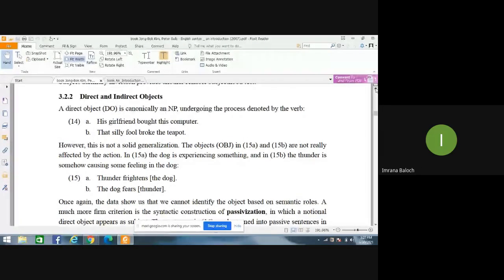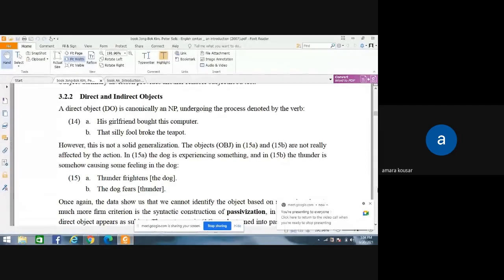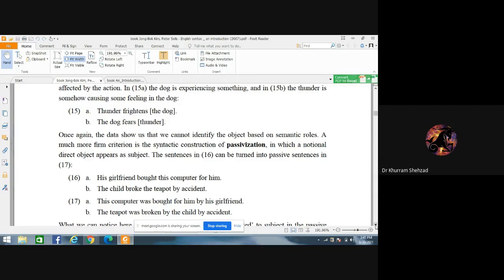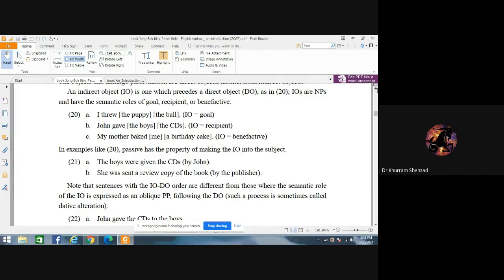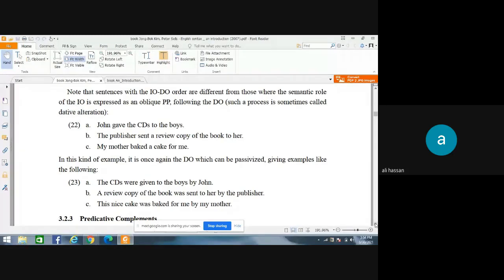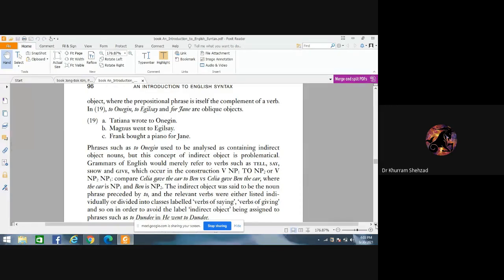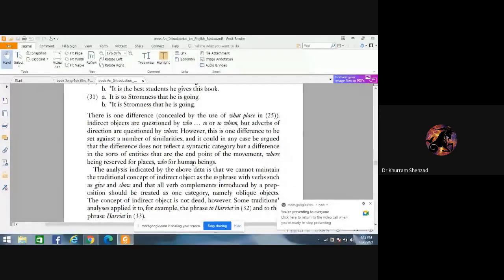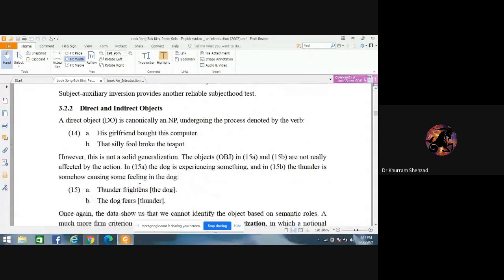Grammatical Functions: Object -- Direct, Indirect & Oblique, Tests -- Subject-hood of the Subject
This video describes subject-hood of the subject in brief. It takes its ideas from grammatical functions. Moreover, it explains object, its kinds such as direct, indirect and oblique object.
Subject-hood_of_the_Subject